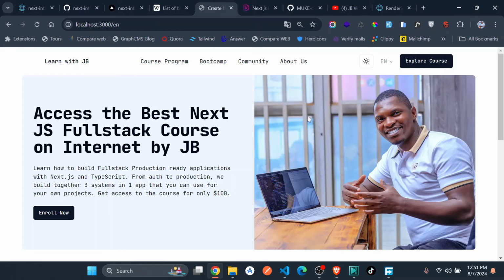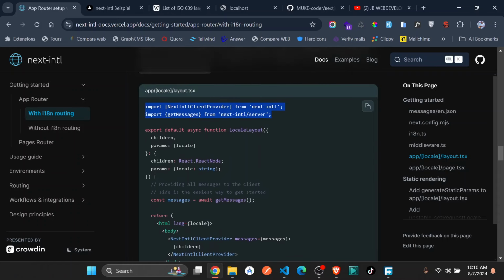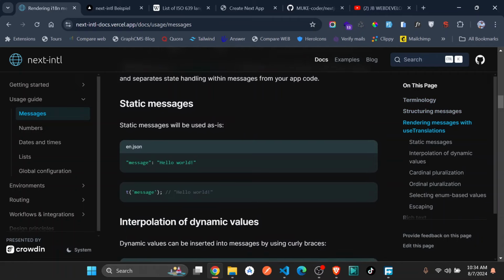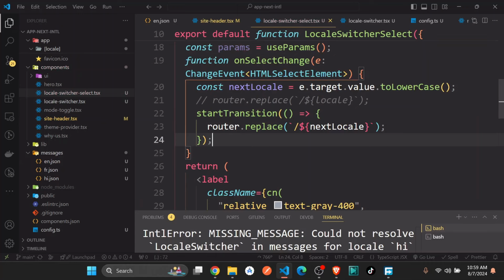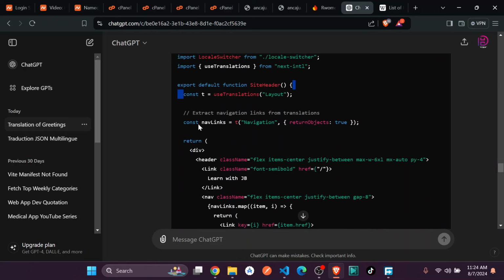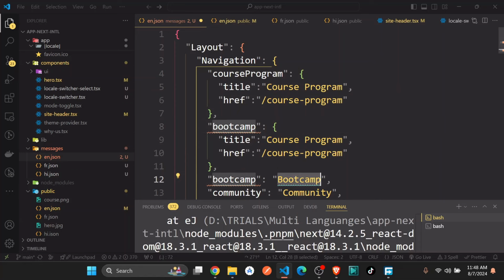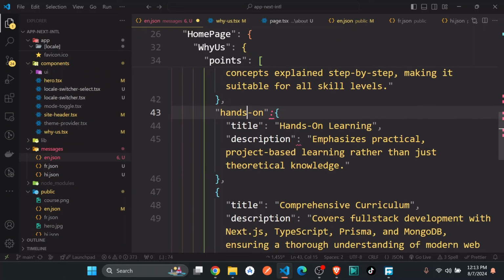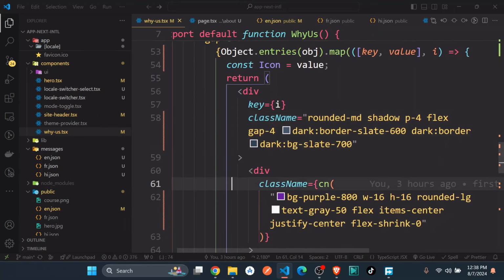Multi-Language Translation in Next.js: App router with next-intl & i18n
Learn how to add multiple languages translations in your Next.js project using next-intl and i18n packages. In this comprehensive tutorial, we tackle three challenging sections: Navigation, Hero, and Why Us. Discover how to handle translation challenges, especially when working with arrays not directly supported by next-intl, and learn about the Language Switcher concept. Follow along as we devise effective workarounds to ensure seamless translations across your application. Enhance your Next.js projects with multi-language support today